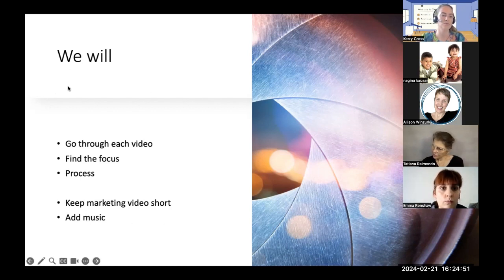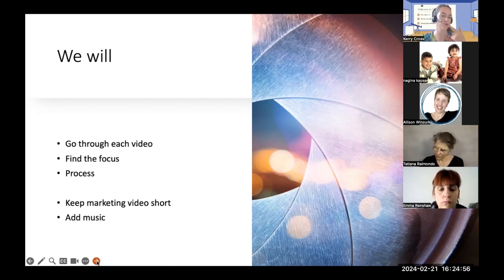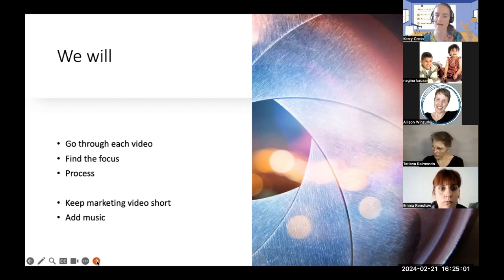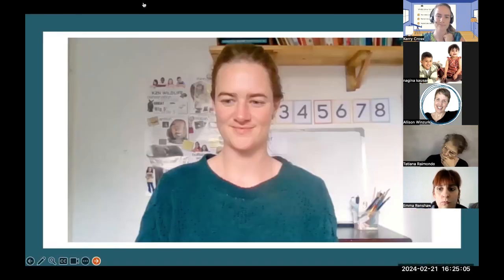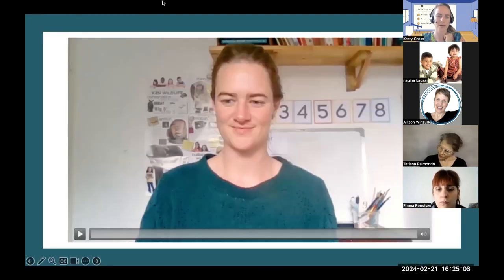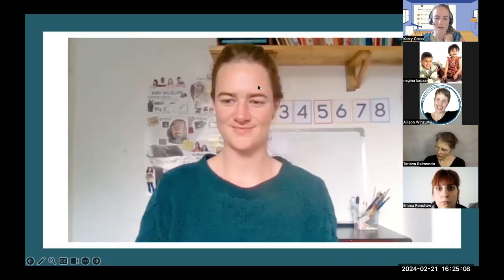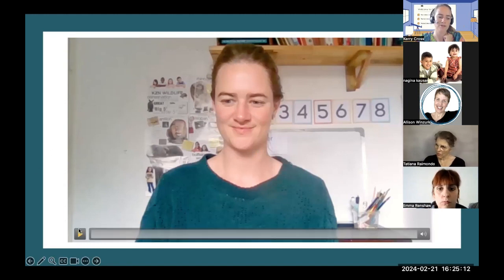Video Editing and Marketing to Find Students on Social Media for your Online Teaching Business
Here's what's in store for you:
💼 Learn the secrets to becoming an independent teacher – be your own boss! 💪
📱Discover the untapped potential of finding students in Asia using WeChat and Xiaohongshu!
💰Unlock the key to skyrocketing your income with high-paying group classes! 💸📈

💡 Get ready to be INSPIRED and discover new possibilities for your teaching career!🎓
✨ Plus, we'll have an engaging Q+A session – bring your questions! 🙋‍♀️🙋‍♂️

This video is one of the lessons from the Independent Online Teacher Master Course.
If you want to go independent as an online teacher, find students in China and scale financially with group classes then check it out!